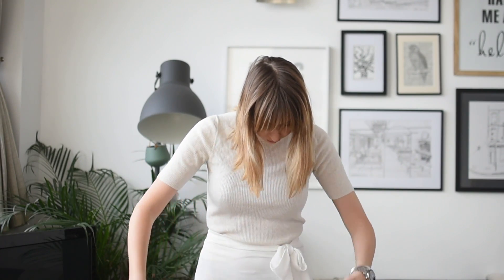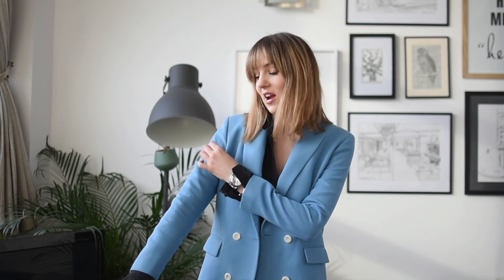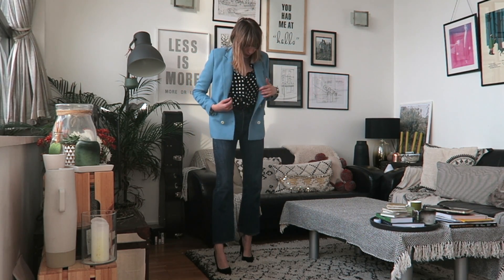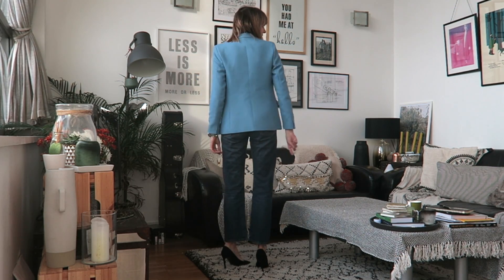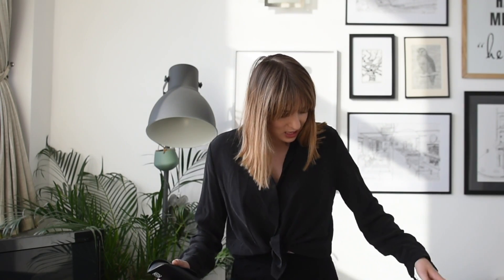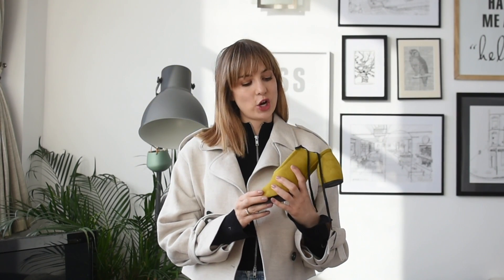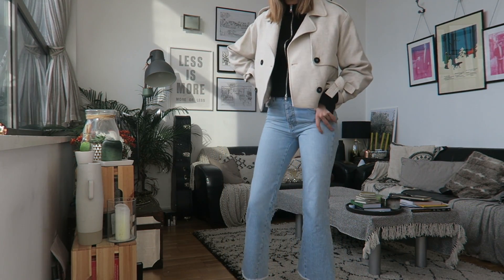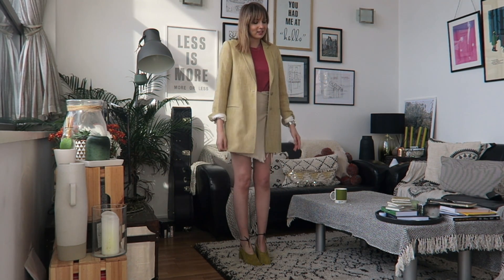Spring Haul ft. Topshop, & Other Stories, Loewe (A Bit Different To Usual Too!)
Let me know how you feel about this format of haul! I haven't quite perfected it, and if you would like me to do more like this I will definitely make sure to get some different angles and shots in next time!

➤ 'lizzyhadfield'

TOPSHOP SKIRT

In Black

In Gingham

TOPSHOP DENIM JACKET

STORIES BLACK TROUSERS

STORIES ZIP UP TOP

FINERY SHIRT*

H&M WHITE JEANS

STORIES OFF THE SHOULDER BLOUSE

TOPSHOP ASSYMETIC SHIRT
Not online, but there is an incredible dress version that I love

TOPSHOP MULES

MANGO JACKET

TOPSHOP SHIRT

MANGO SKIRT